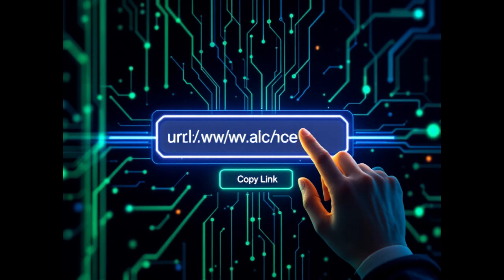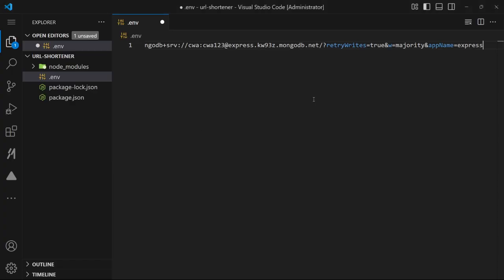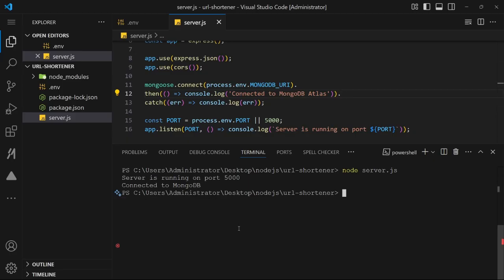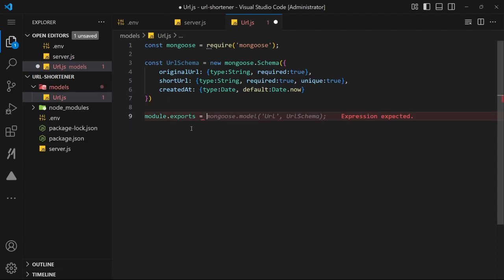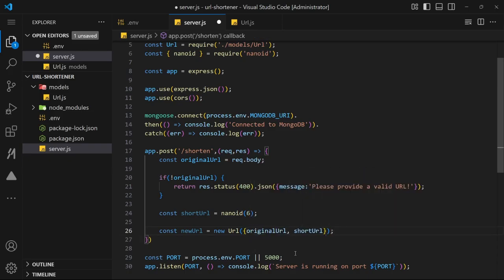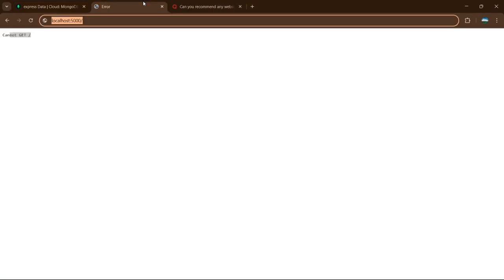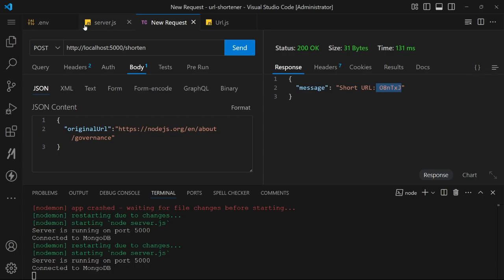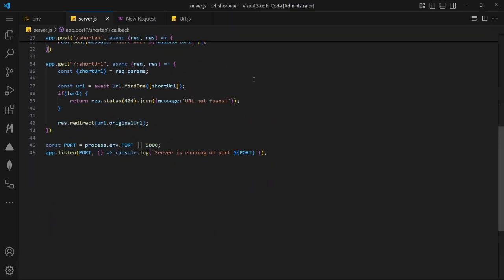Build a URL Shortener with Node.js & MongoDB – Full Tutorial for Beginners (Step by Step)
nodejs mongodb expressjstutorial atlas nanoid thunderclient 🔗 Learn How to Build a URL Shortener with Node.js & MongoDB!
Have you ever shared a long, ugly URL and wished it could be shorter and cleaner? In this tutorial, I'll show you how to build your own URL shortener from scratch using Node.js and MongoDB! 🚀

By the end of this video, you’ll have a fully functional URL shortener that turns long URLs into short, shareable links. We’ll also cover backend concepts, API handling, error debugging, and best practices.

🔹 What You’ll Learn in This Video:
✅ Why URL shorteners are important (Bit.ly, TinyURL examples)
✅ Setting up a Node.js & Express server
✅ Connecting to MongoDB Atlas for database storage
✅ Generating unique short links using NanoID
✅ Handling redirects & error cases
✅ Using Thunder Client in VS Code for API testing